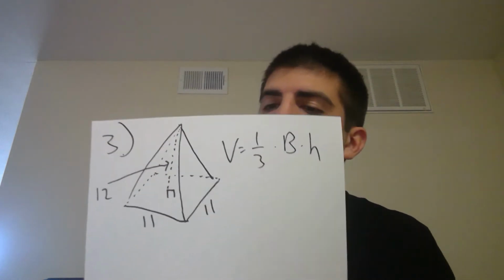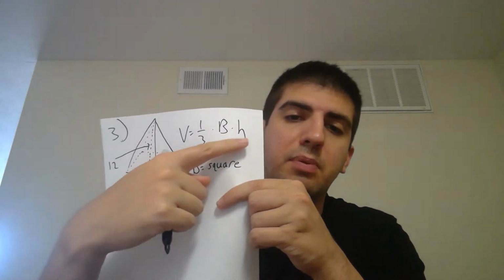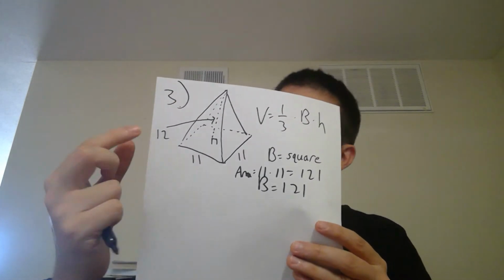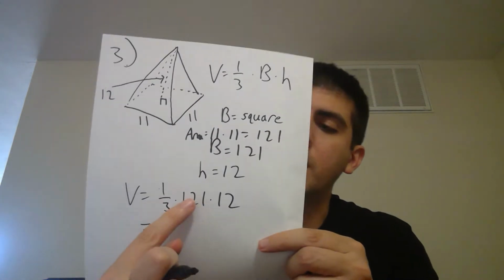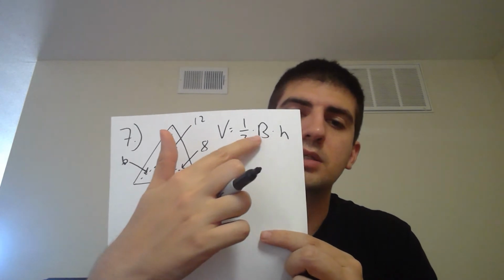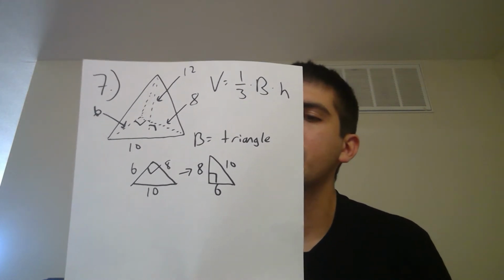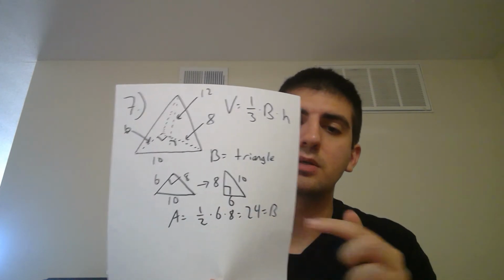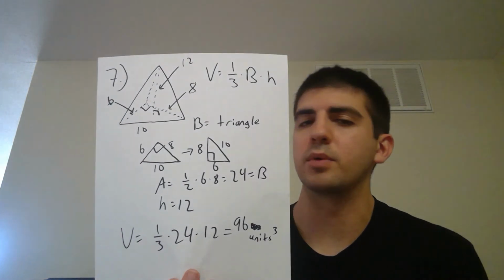Volumes of Pyramids and Cones - # 3 and #7